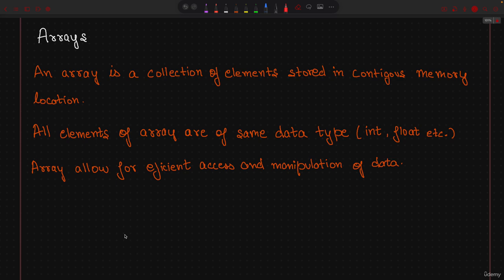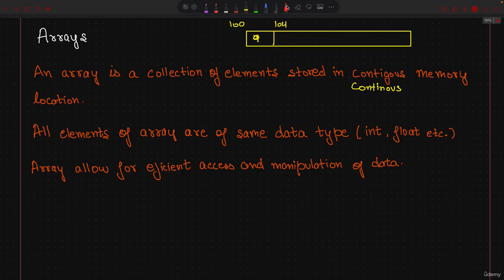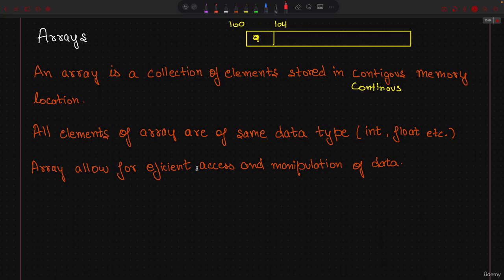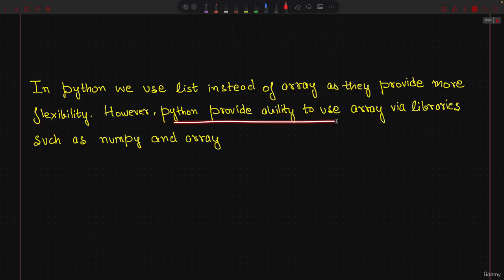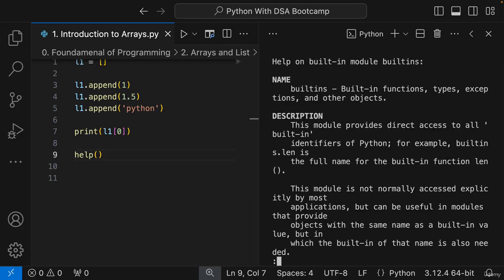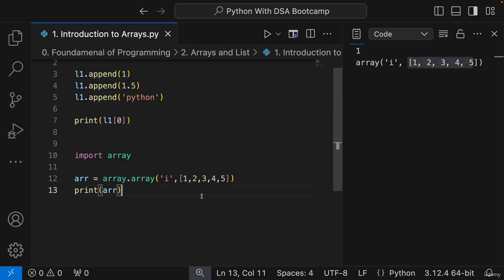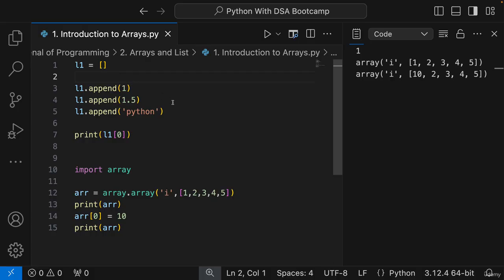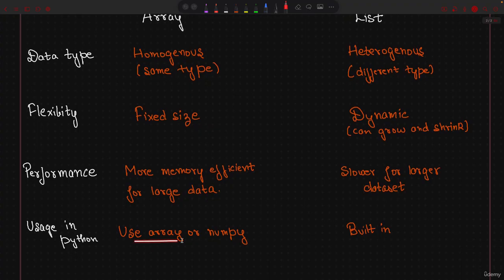026 - Introduction to Arrays in Python